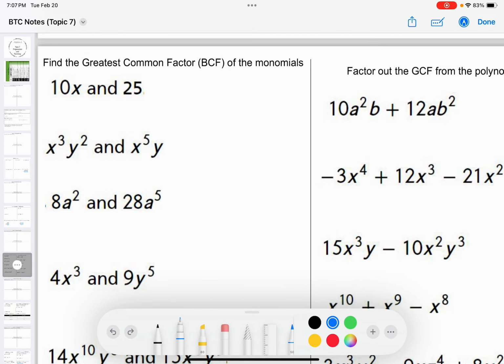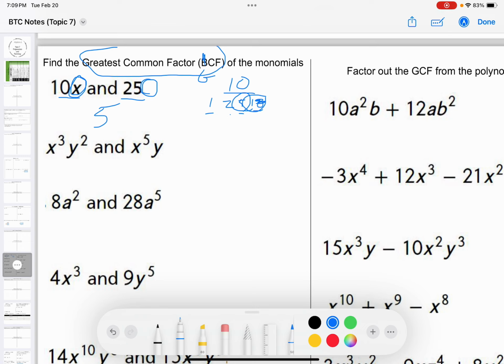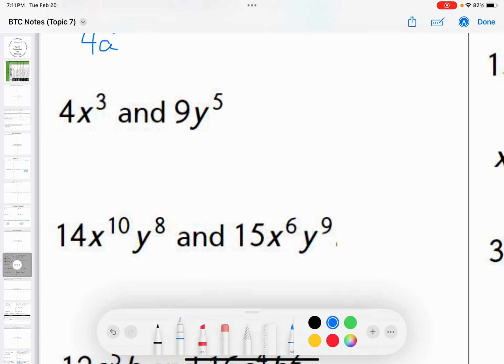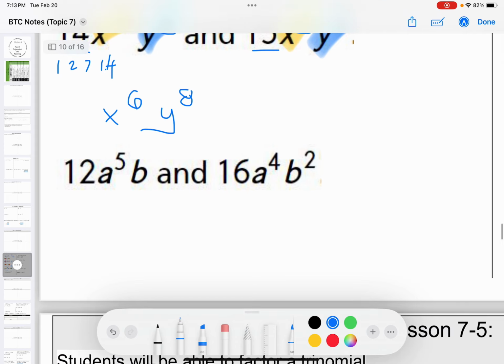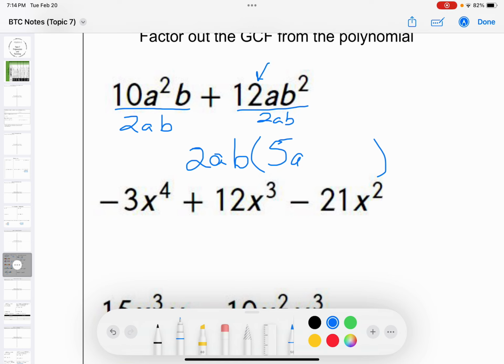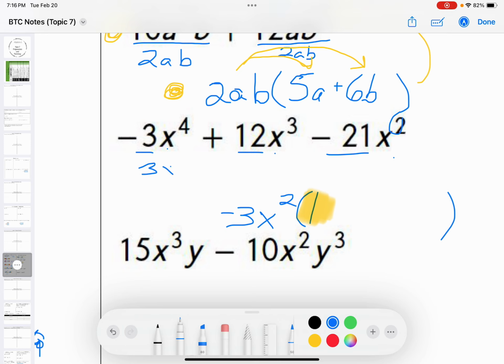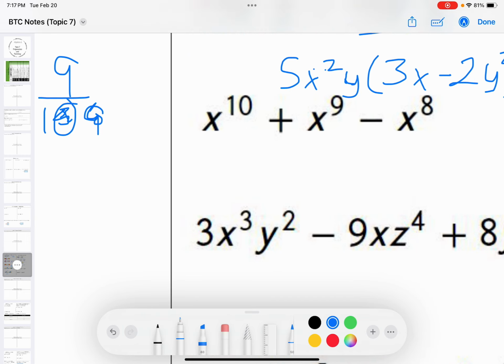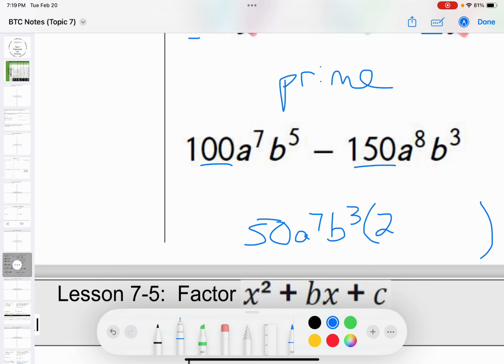Alg 7-4 CYU